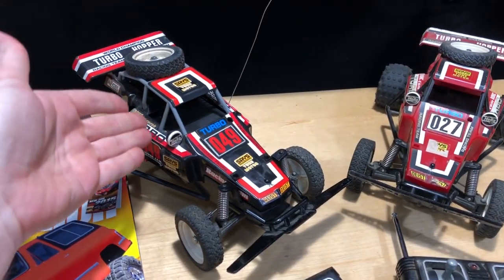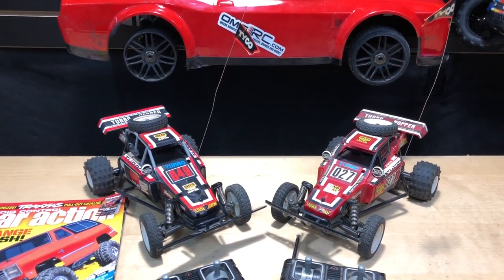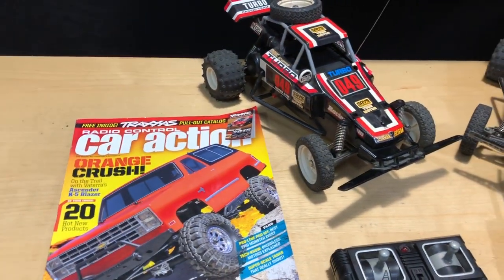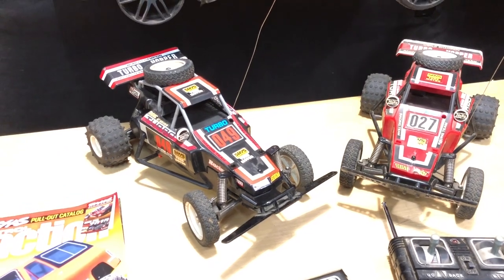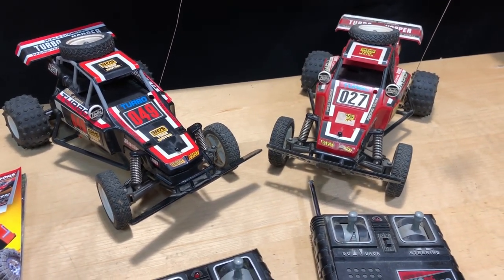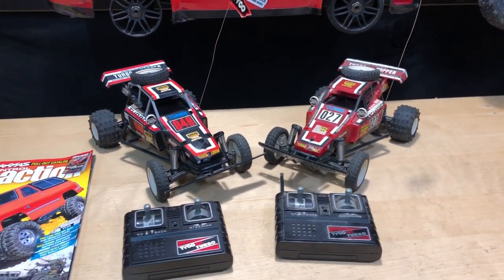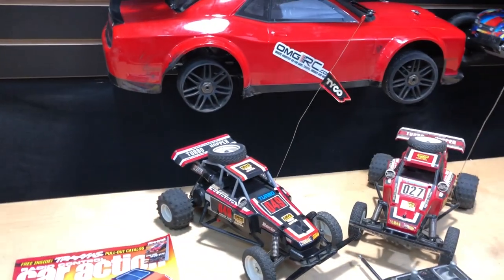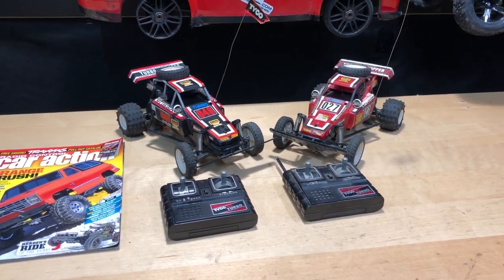Old School TYCO Turbo Hopper that I had as a Kid OMGRC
Thank you to Pete Idaho RCDAD for sending me both of these RC's!
The black Turbo Hopper is the one had back in elementary before getting into hobby grade RC's. My first hobby grade RC was Tamiya Grasshopper II.